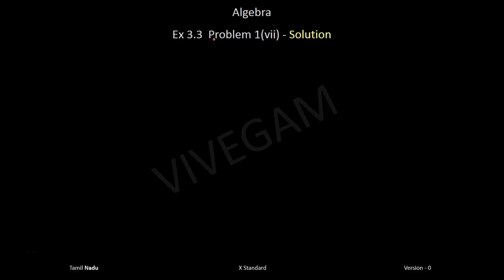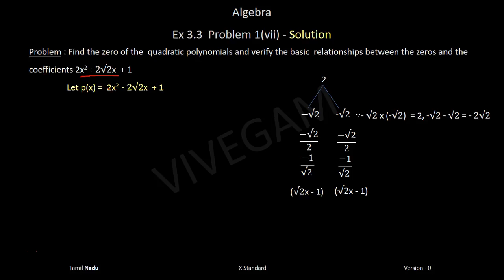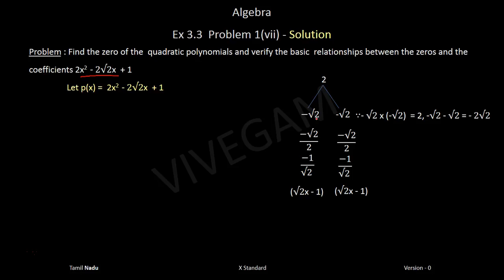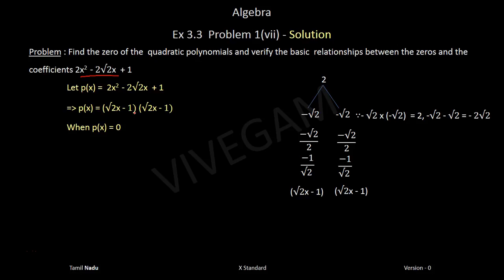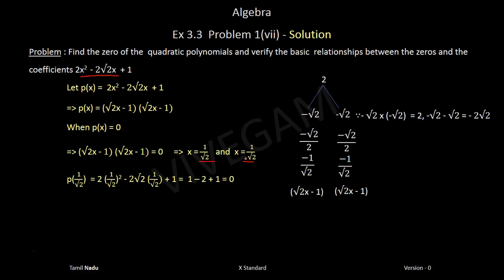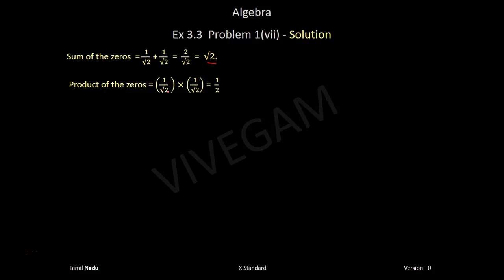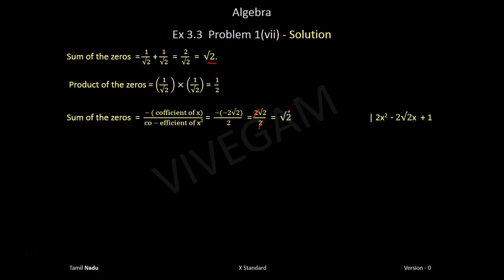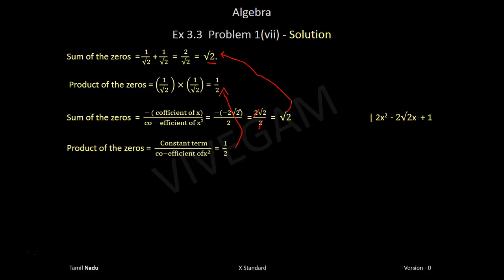3 3 1viii